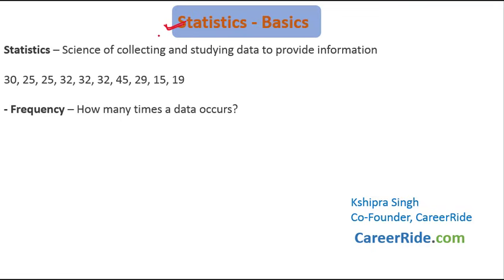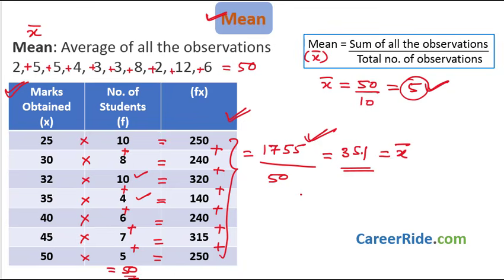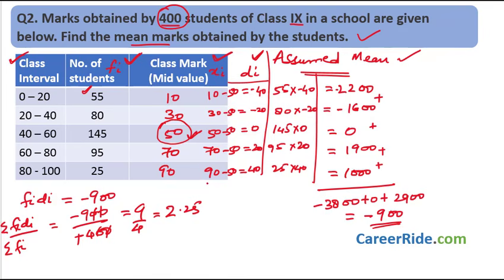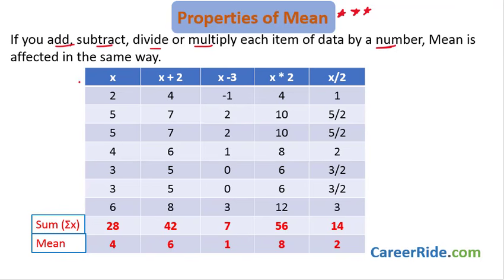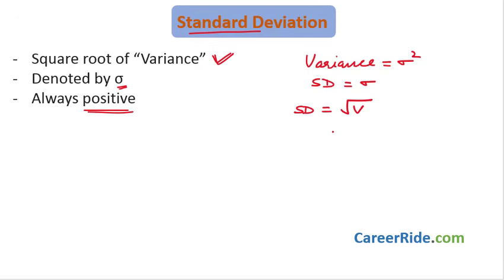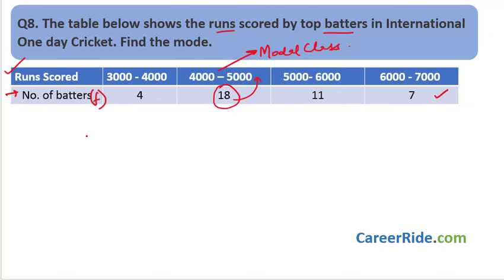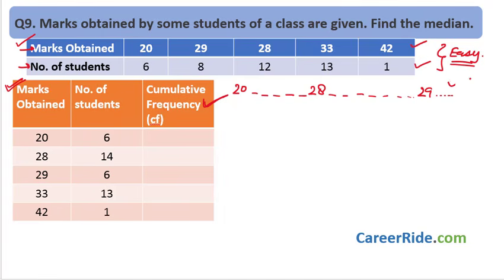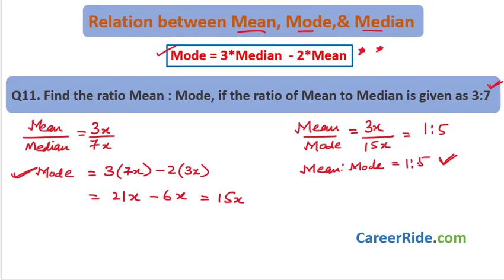Statistics - Shortcuts & Tricks for Placement Tests, Jobs & Exams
Crack the quantitative aptitude section of Placement Test or Job Interview at any company with shortcuts & tricks on Statistics. This is an extremely important part of Quantitative Aptitude. Very helpful to crack entrance exams like MBA, Banking – IBPS, RRB, NTPC, CGL, SBI, UPSC, SSC, Railways, TCS NQT, InfyTQ, TCS Ninja, TCS Digital etc.
Statistics by CareerRide